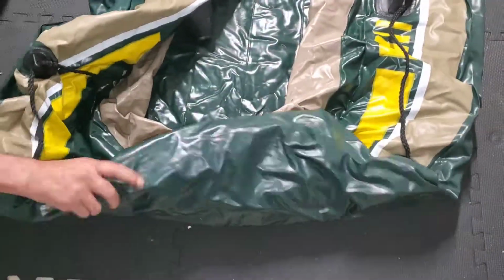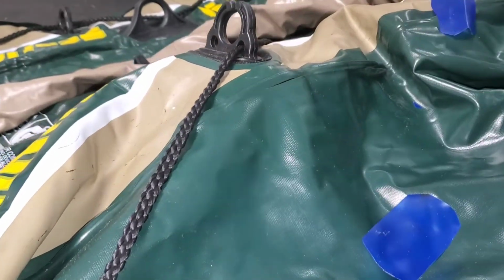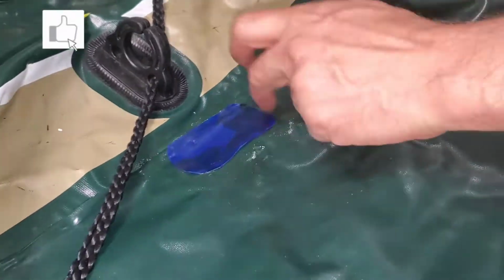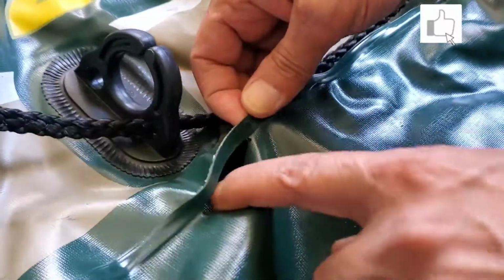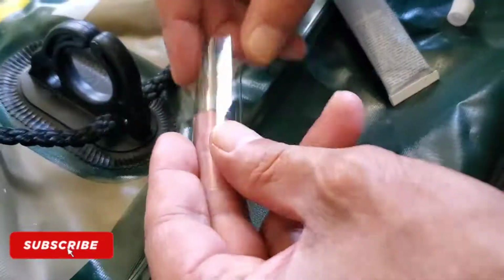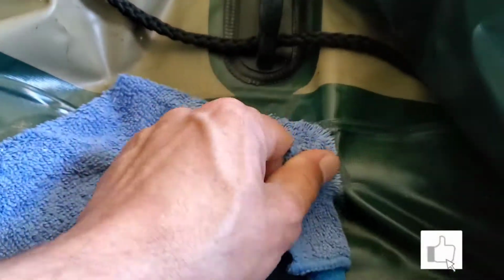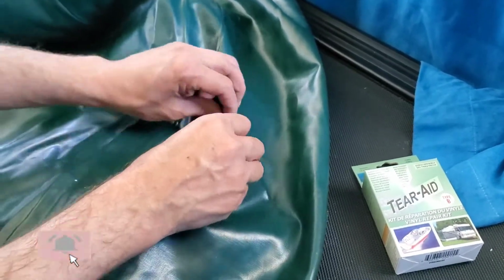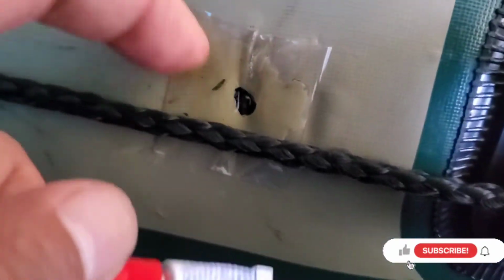How to Patch a Hole or Rip in a Vinyl Boat Tube (Quick & Easy)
In this video, I’ll show you how to patch a hole or rip in a vinyl boat tube quickly and easily. Whether you're out on the water or at home, these repair methods are fast, reliable, and beginner-friendly. I test 3 different techniques and share helpful tips to keep your inflatable boat in top shape.

1- this is the best fast way just by using piece of vinyl or plastic with Krazy glue or instant glue drying in 15 seconds

2- pool vinyl repair kit comes with roll of plastic  or vinyl and vinyl glue it take about 24 hours to dry and be ready to use

3- hot instant ready to use even under water
dry in few seconds tear aid patching kit

here are some links where to buy

C$ 1.58  35%OFF | 10/20pcs Nano Repair Patch Swimming Pool Water Pad Tent Waterproof Special Adhesive Outdoor Swimming Ring Repair Patch